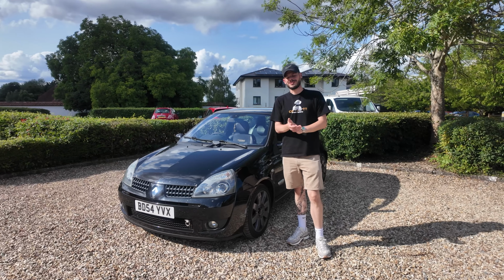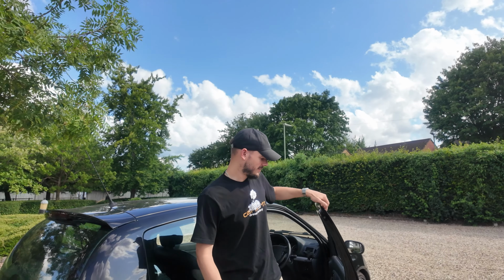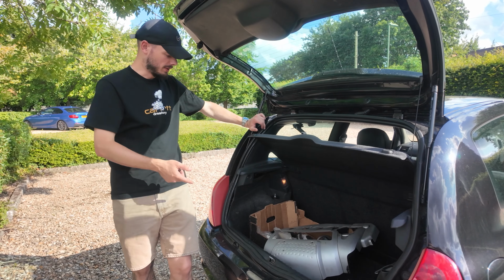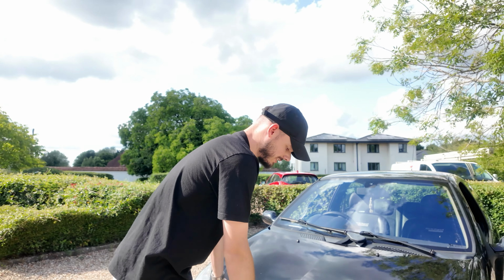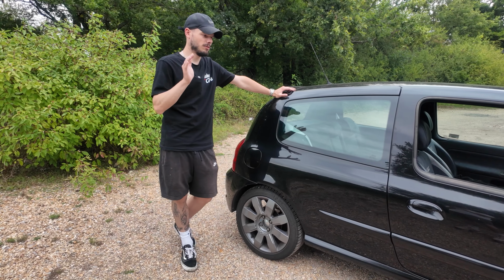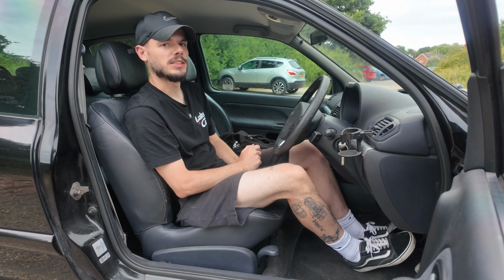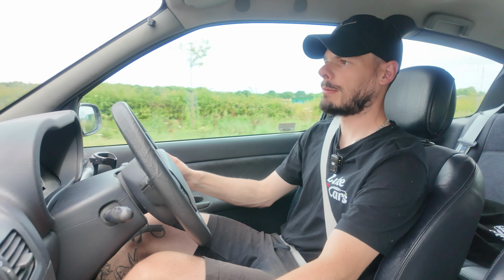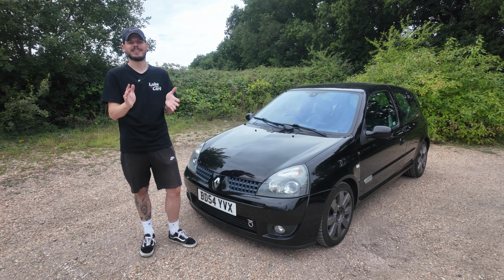Renault Clio 182 - Track car on a budget? £2000!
This is the unveiling of my new project car for the channel, the Renault Clio 182. I have always liked these cars and have nearly bought one a few times. After a recent trip to the ring, my friend and I have officially caught the bug so we went out and bought this!

Lots of mods and videos planned, the main idea will be to turn it into a track car on a budget but leave it suitable for a weekend car, so not completely gutted!

Can't wait to get start, the whole journey will be on here so follow along. I hope this is something you can enjoy with me.

Comment if you have any ideas of modification or recommendations.

Timestamps:

00:00 Intro
00:14 Reveal / Walkaround
04:05 Everything wrong
05:49 Everything I hate
06:28 Driving
08:38 Outro